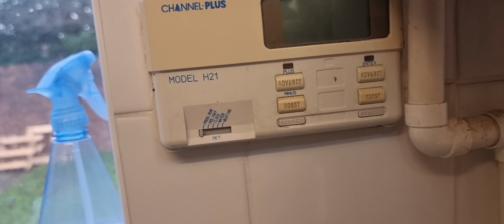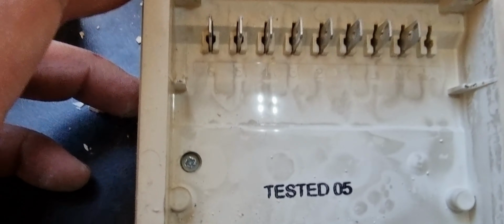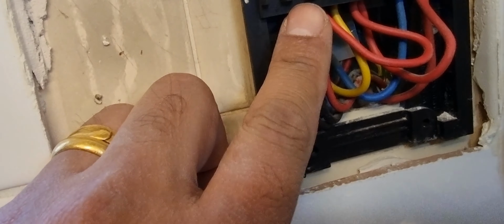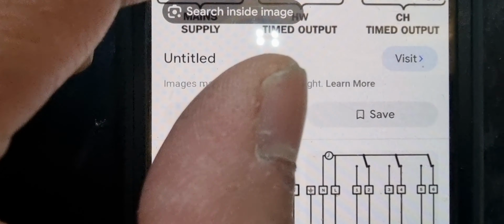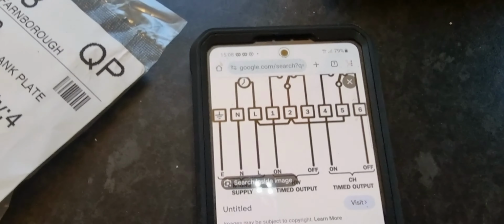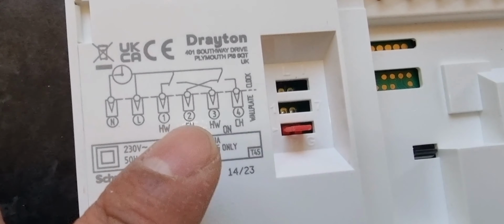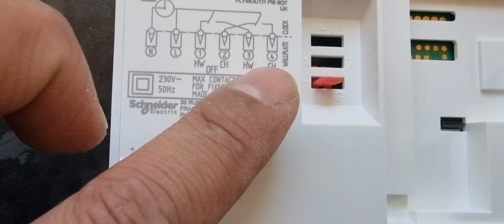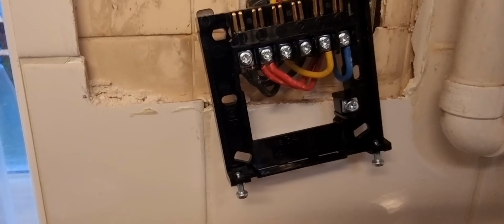replace horstmann channel plus with Drayton Dual channel programmer